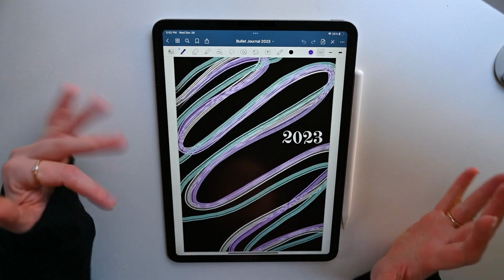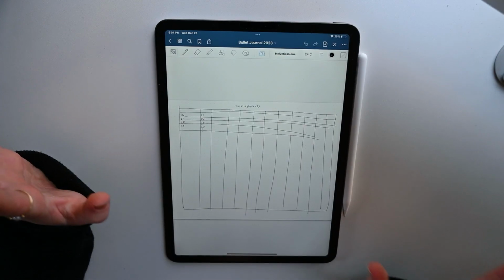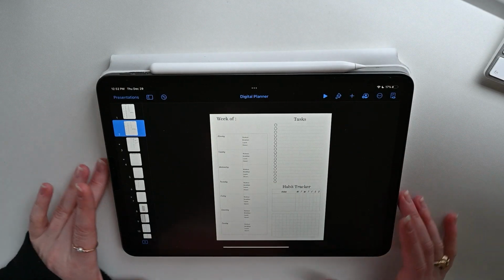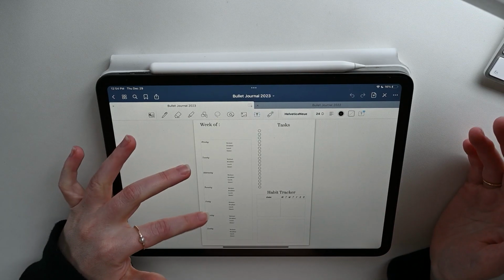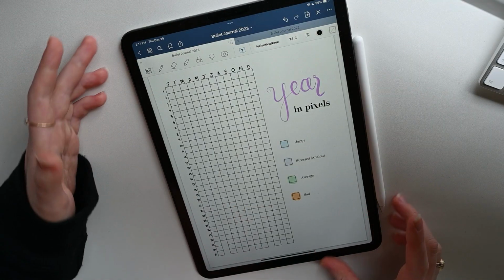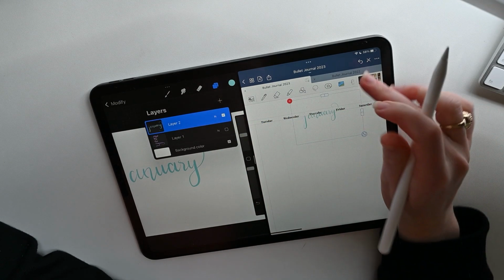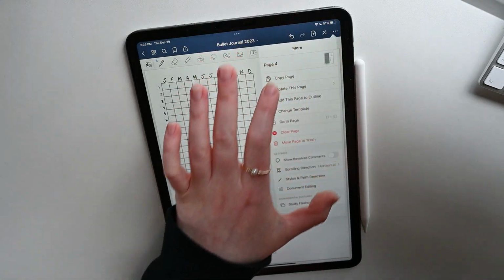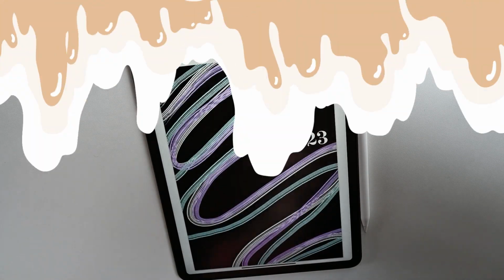Set up my 2023 Digital Bullet Journal With Me! | Goodnotes and Procreate tips | iPad Digital Planner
I'm setting up my digital bullet journal/digital planner for 2023! In this video I go through a bunch of procreate and goodnotes tip and explain how I set up for the new year! Hope you enjoy!
xxx
Zoe

FAQ✨✨✨
Where are you from? --- I am from England but grew up in the US (hence the weird accent!)
What are you studying? --- I am majoring in mechanical engineering and minoring in business at Villanova University
What camera do you use? --- Nikon Z6 II; Canon G7X Mark III